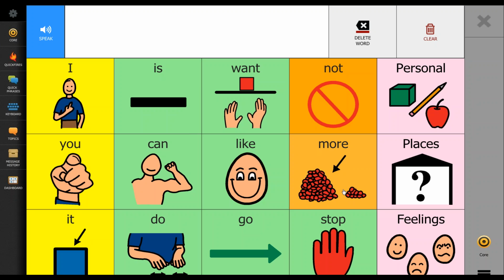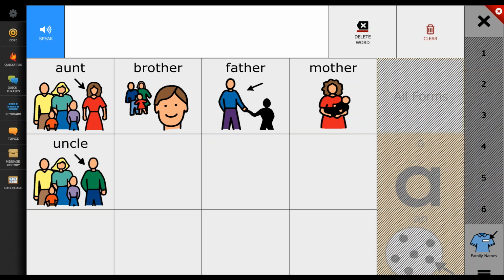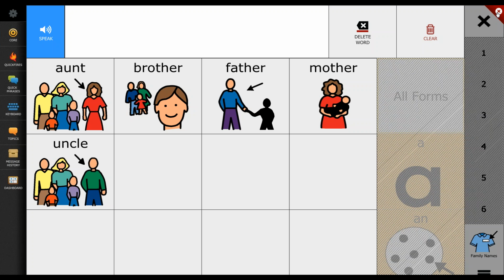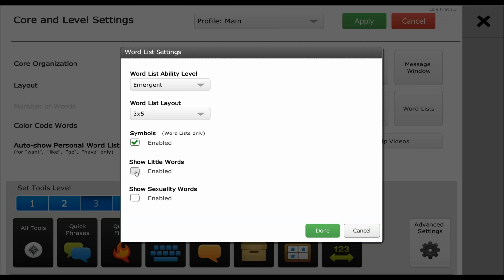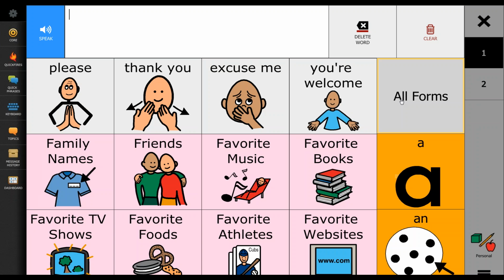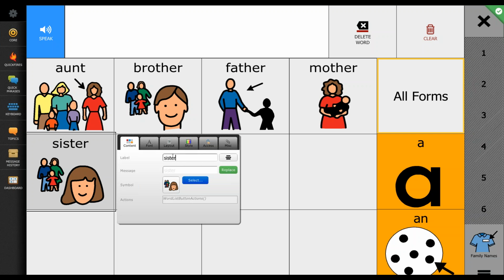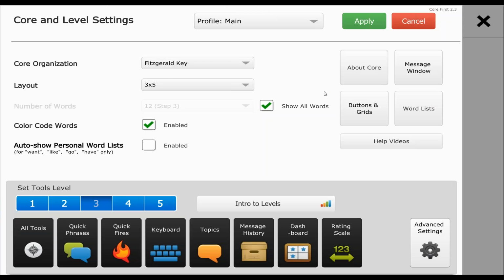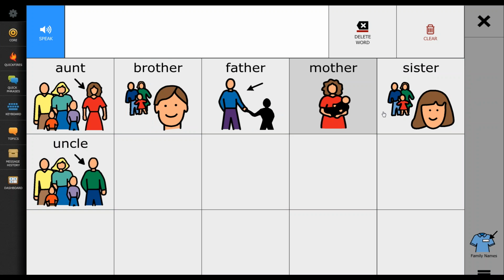Compass Help modifying Personal Lists in Core First by Showing Little Words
In this brief video we show you how to work around an issue with making modifications to the users personal list in the Core First page set by Showing Little Words.